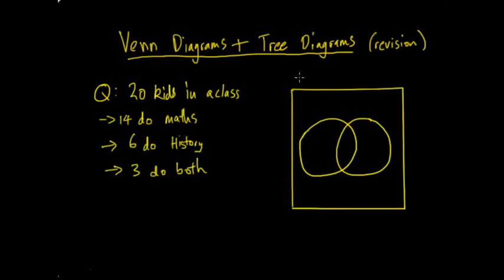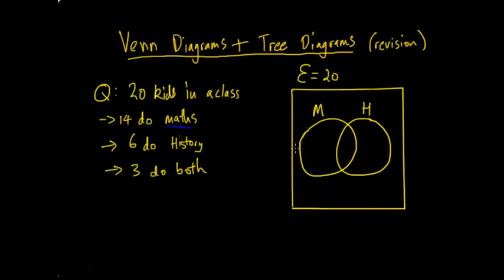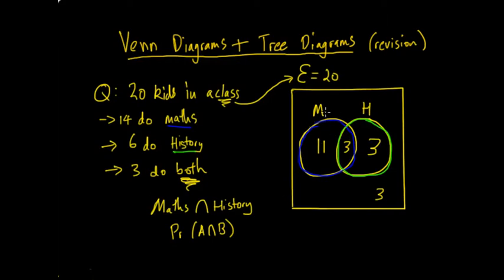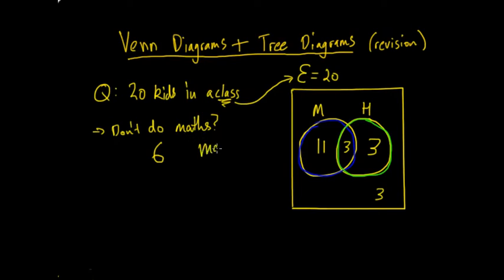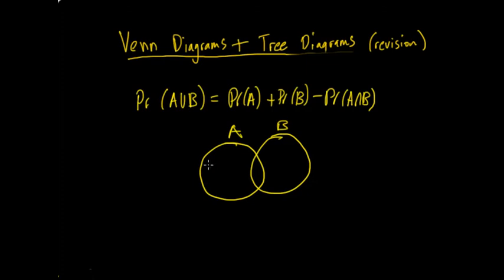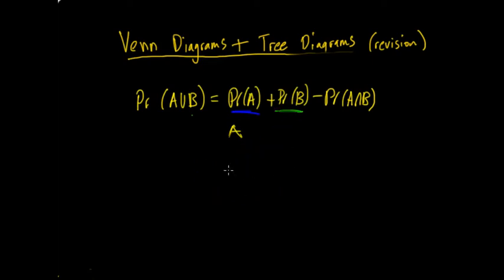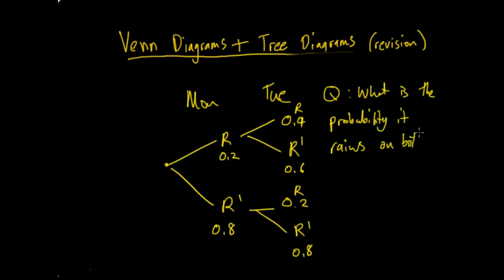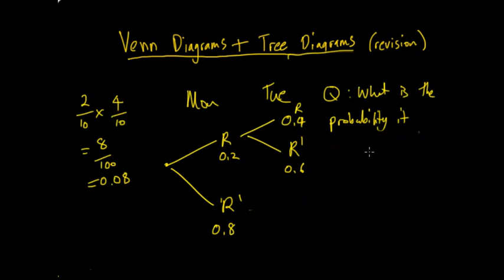Venn Diagrams and Tree Diagrams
In this video, we look at Venn and Tree diagrams are explained and through an example. You can see their use in probability and how to set them up.